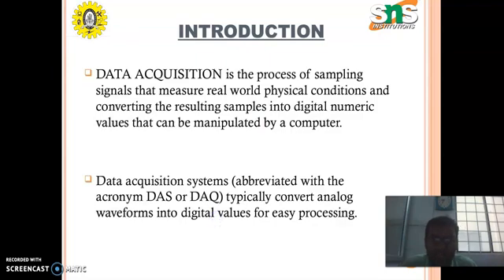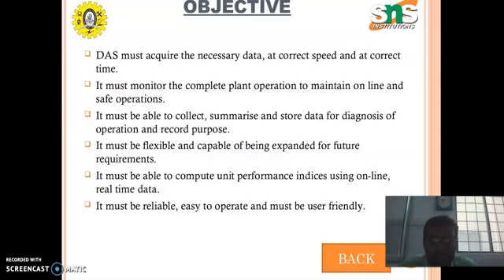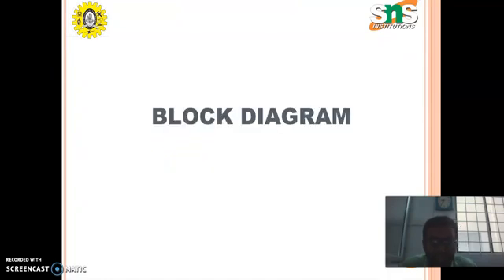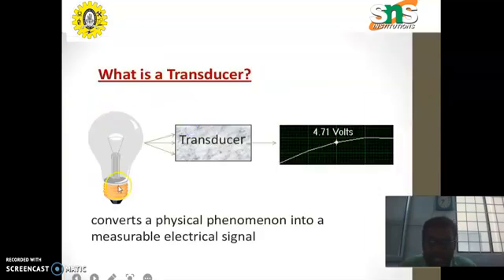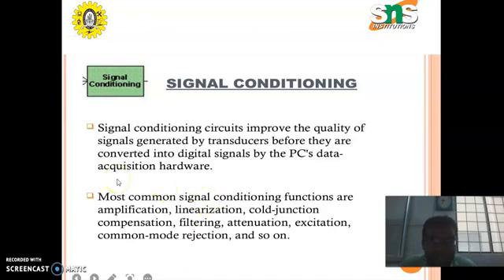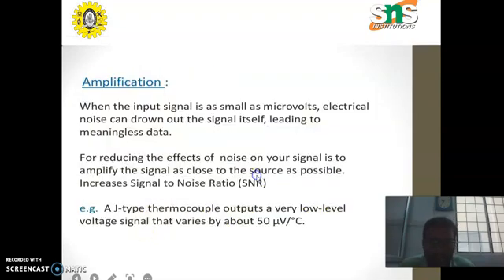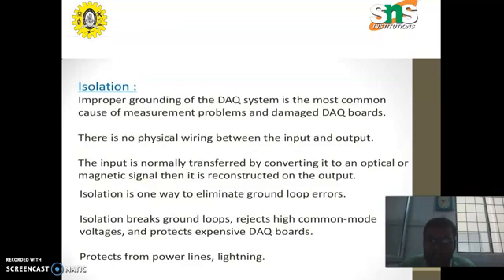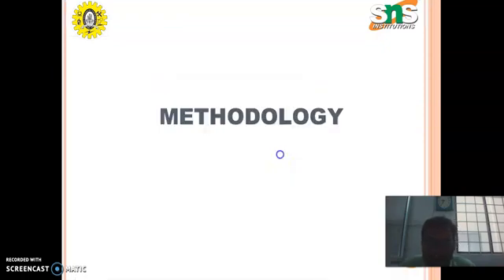Data Acquisition System 1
Data acquisition (DAQ) is the process of measuring an electrical or physical phenomenon, such as voltage, current, temperature, pressure, or sound. A DAQ system consists of sensors, DAQ measurement hardware, and a computer with programmable software such as LabVIEW